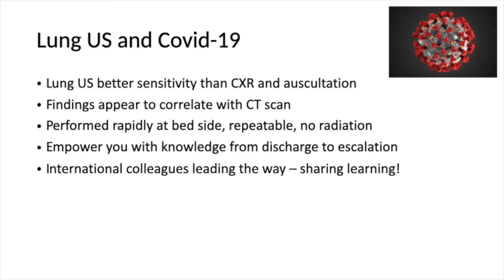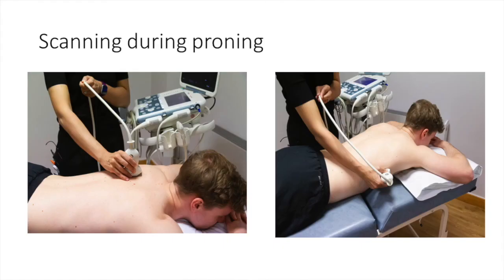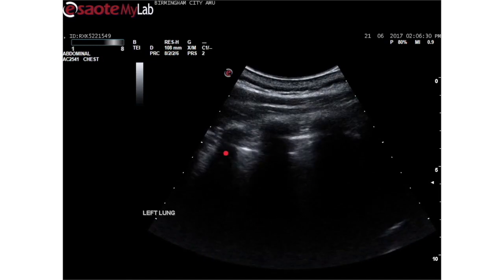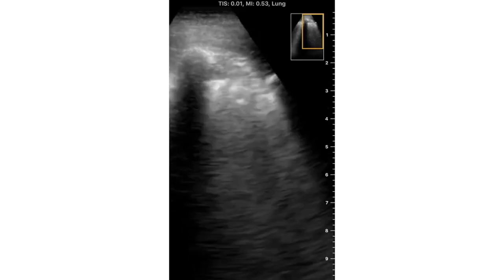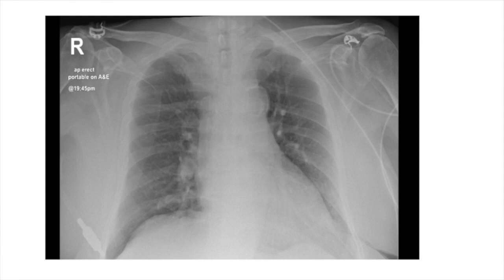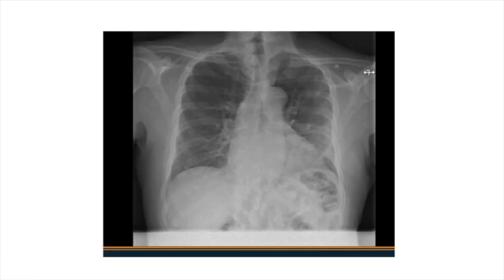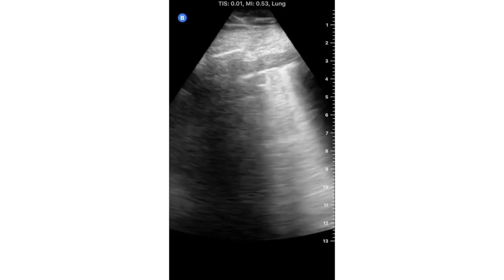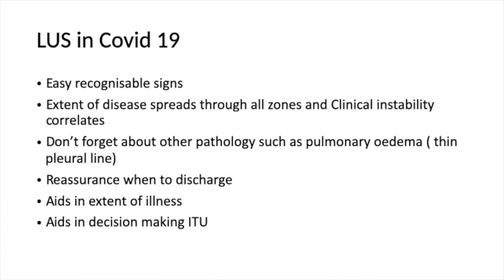Lung Ultrasound - How to do POCUS for COVID-19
Dr Sarb Clare teaches us how to perform lung ultrasound at the bedside during the COVID-19 pandemic.

© Ultrasound At The Front Door 2020